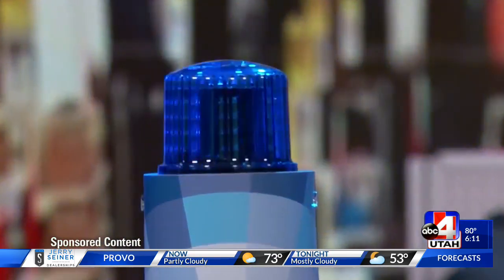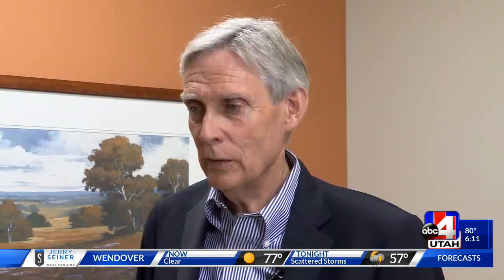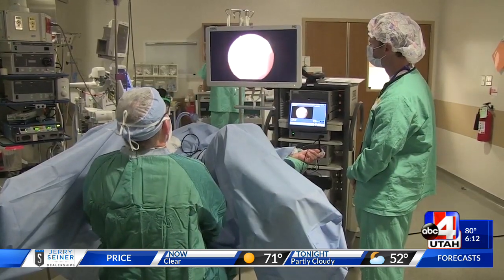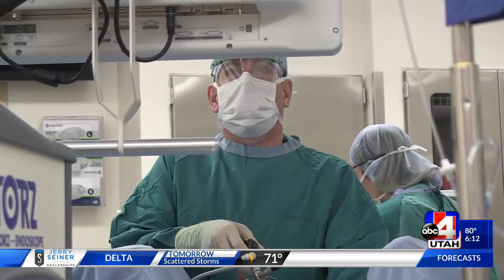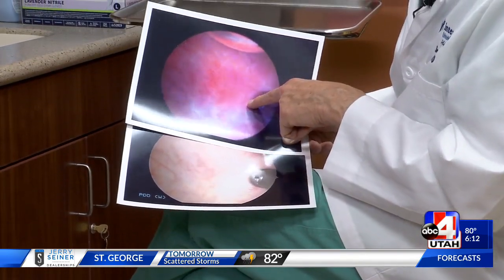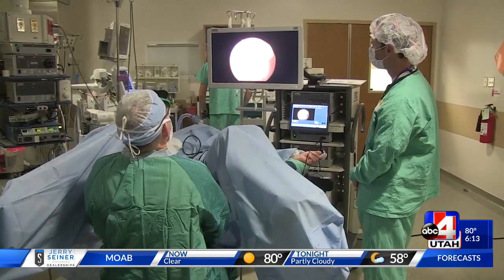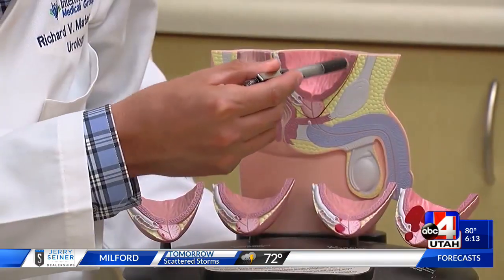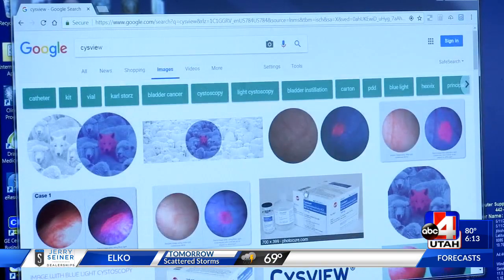ABC4 News - Medical Innovations: Blue Light Bladder Cancer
In a five-part series, ABC4 highlights “Medical Innovations that Help People Live the Healthiest Lives Possible”.

Intermountain Medical Center was the first hospital in Utah and the Intermountain West to utilize the new technology – called Blue Light Cystoscopy with Cysview – that significantly improves detection of cancerous tumors in patients with bladder cancer, which is difficult to detect and has a high rate of recurrence.

“One cause of recurrent bladder cancer is that cancerous tumors often aren’t seen or detected during initial procedures, thus leaving them in there to continue growing,” said Jay Bishoff, MD, director of the Intermountain Medical Center Urological Institute in Murray. “In as many as 30 percent of bladder cancer patients, tumors that aren’t easily seen may not be removed, and the patient has a recurrence weeks or months down the road.”

Prior to the new Blue Light technology, doctors used standard cystoscopy, a procedure that allows them to look directly inside the bladder for abnormal growth with a scope, using standard white light.

This current standard, however, can miss hard-to-see tumors. Combining Blue Light Cystoscopy with Cysview — an imaging solution that is delivered into the bladder and is absorbed by cancerous tissue — along with the white light, makes cancerous tumors much more visible and easy to remove.

“During a typical tumor removal procedure, we were only able to initially see a few tumors that needed to be removed while under the white light,” said Dr. Bishoff. “But once we switched to the blue light, we identified even more tumors and were able to remove all of them, thus significantly lowering his risk of recurrent bladder cancer.”